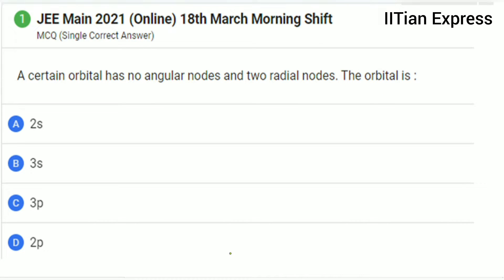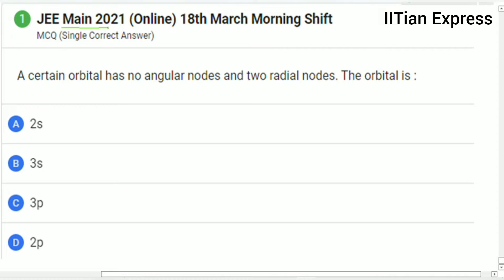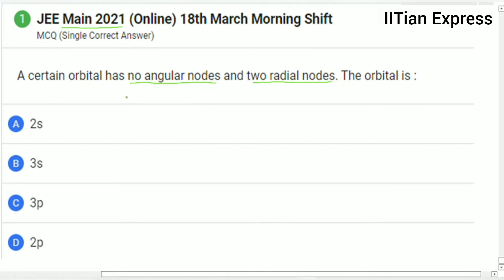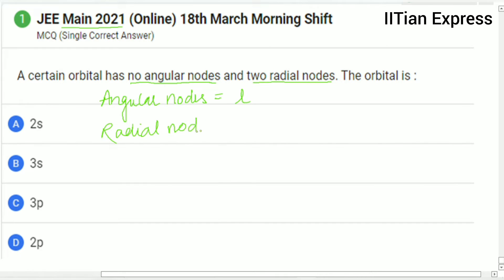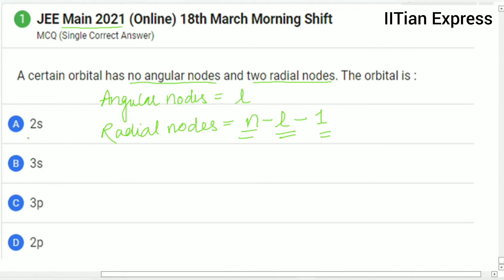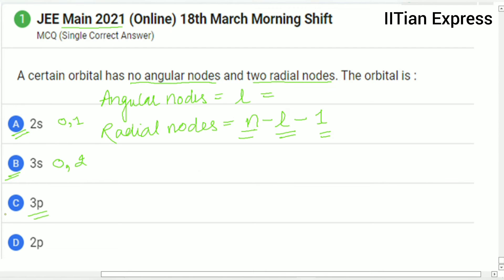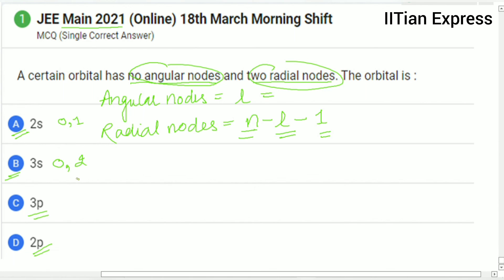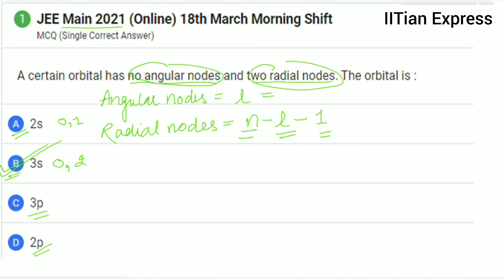A certain orbital has no angular nodes and two radial nodes.The orbital is jeeadvanced2022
Hello Learner ,